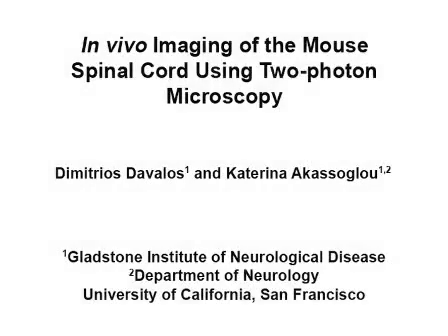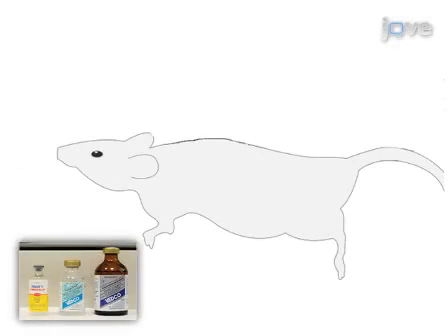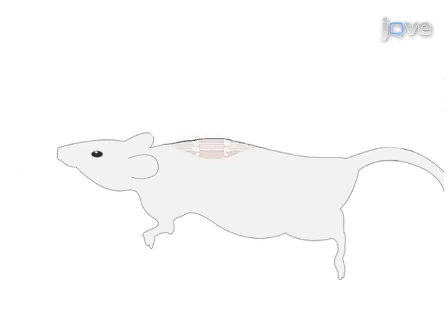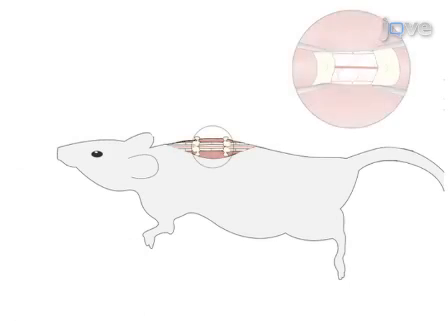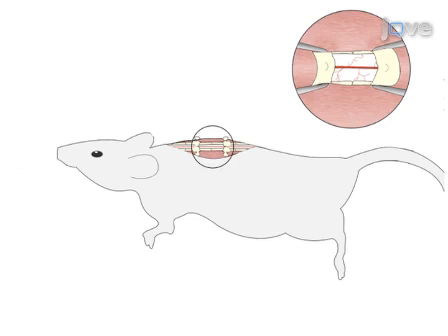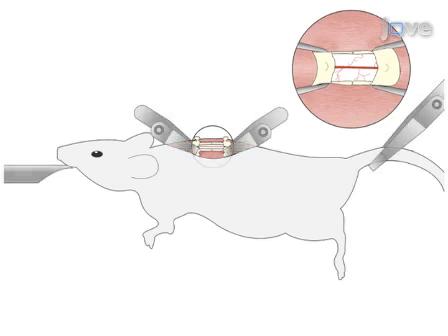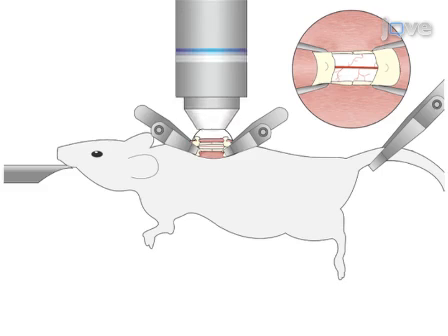Imaging: Mouse Spinal Cord Using Two-Photon Microscopy l Protocol Preview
In vivo Imaging of the Mouse Spinal Cord Using Two-photon Microscopy -  a 2 minute Preview of the Experimental Protocol

Dimitrios Davalos, Katerina Akassoglou
University of California, San Francisco , Gladstone Institute of Neurological Disease; University of California, San Francisco , Department of Neurology;

A minimally invasive protocol to stabilize the mouse spinal column and perform repetitive in vivo spinal cord imaging using two-photon microscopy is described. This method combines a spinal stabilization device and an anesthetic regimen to minimize respiratory-induced movements and produce raw imaging data that require no alignment or other post-processing.